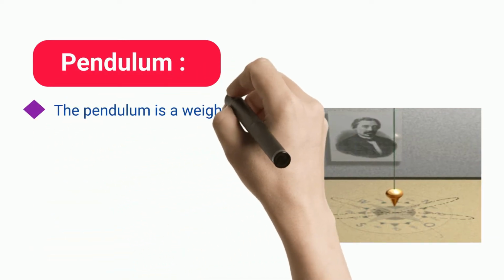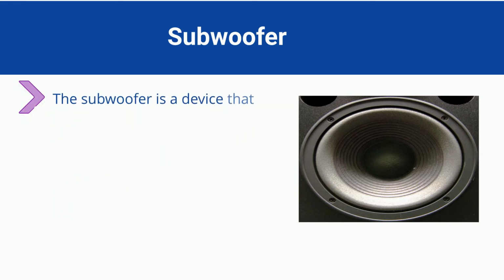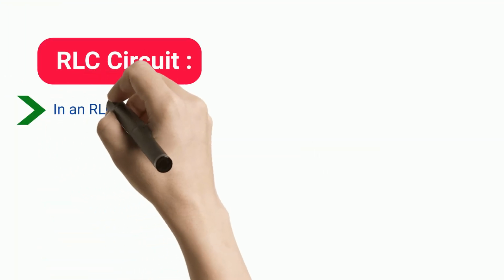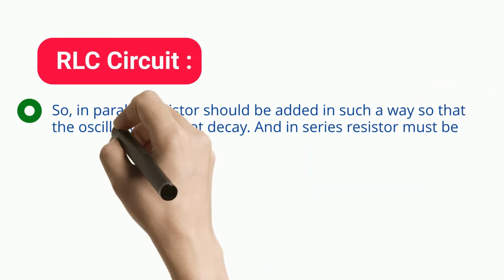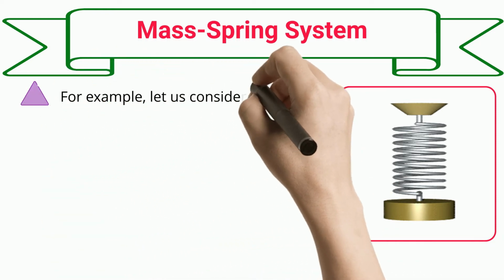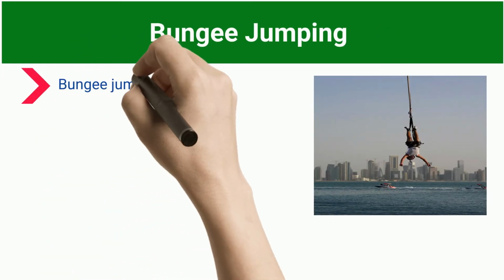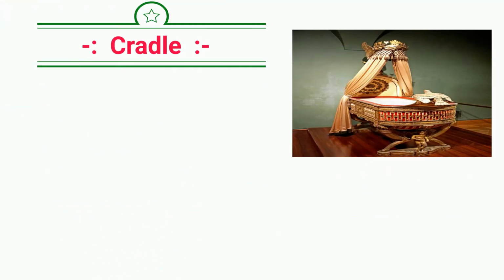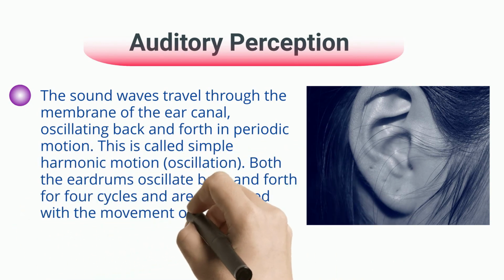Harmonic Oscillator Examples: Exhaustive Insights and Facts